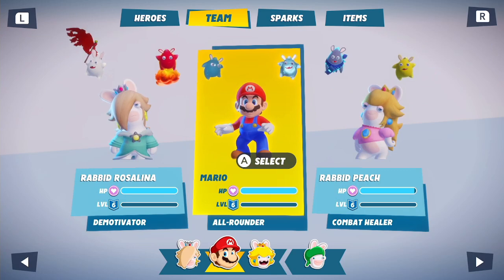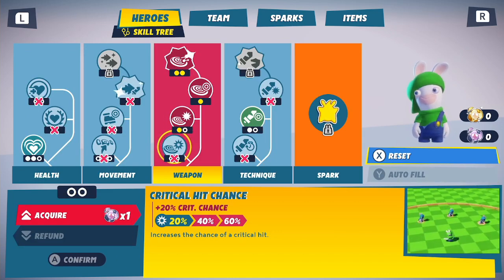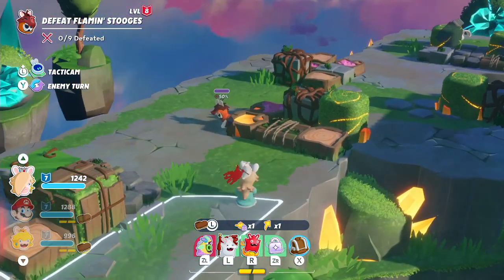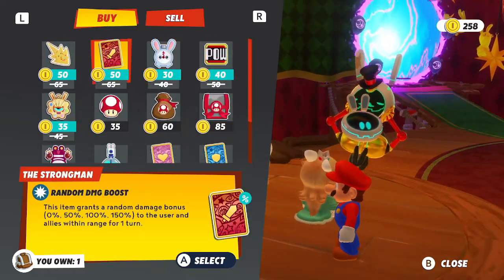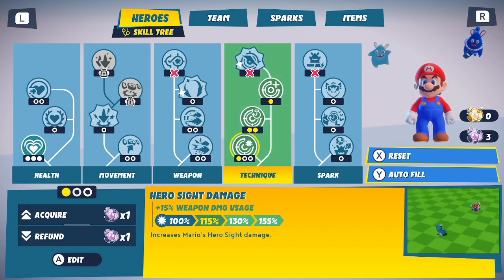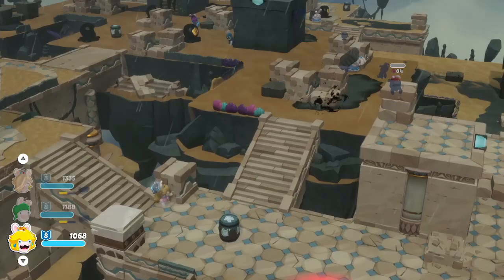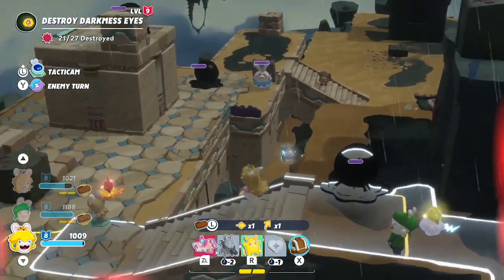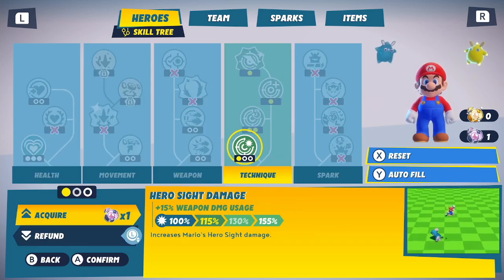Mario + Rabbids Sparks of Hope Tower of Doom Blind Playthrough 100% Part 7. Premium Mode 2, Part 2!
Hello everyone and welcome back to my Blind Playthrough of Mario + Rabbids Sparks of Hope! This time I will be doing the DLC of this game starting with the Tower of DOOM! This a multi-battle area where the goal is to reach the top of the tower to win!